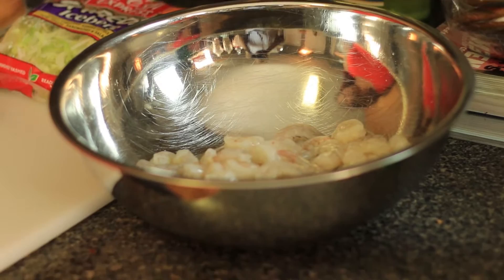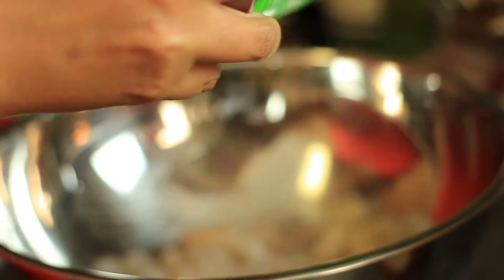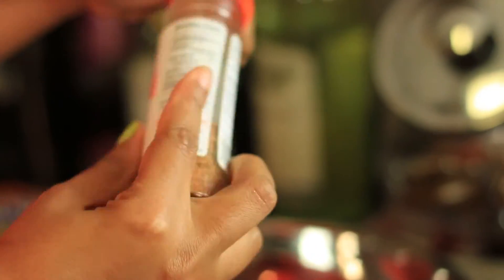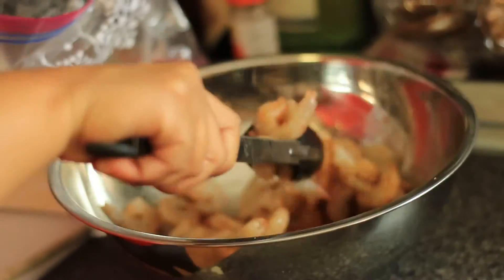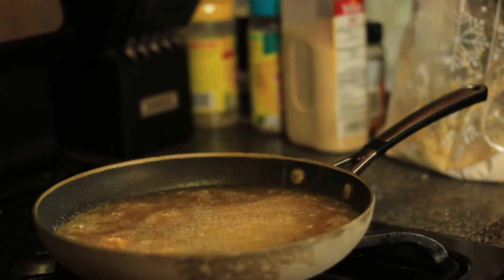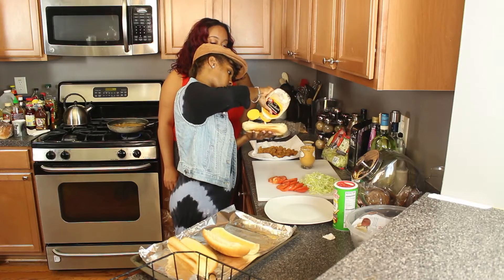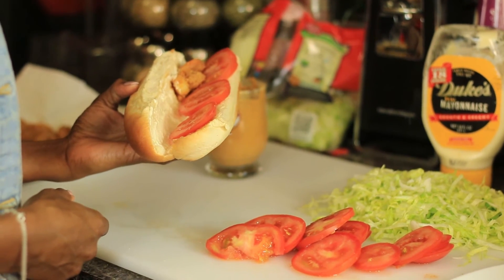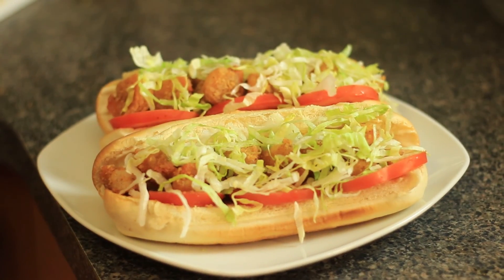Cooking with friends Shrimp Poo Boy